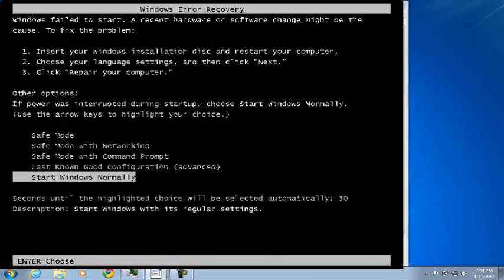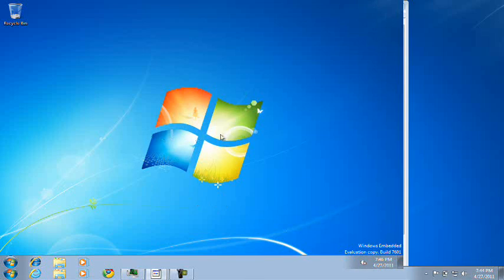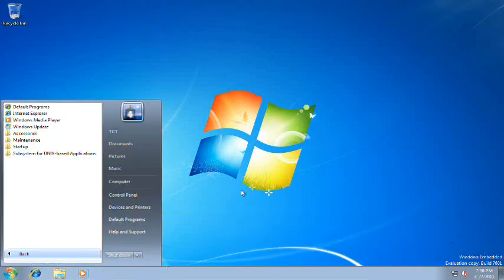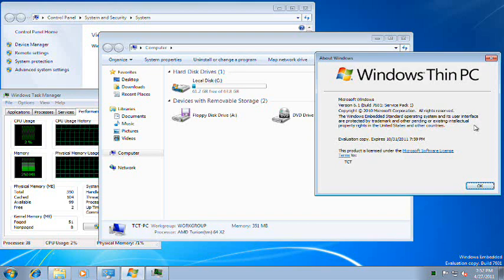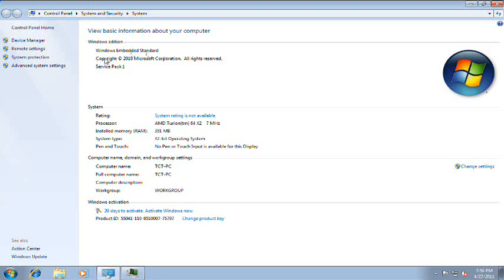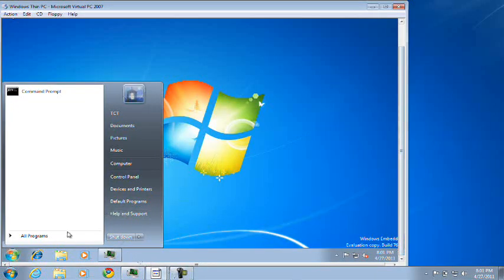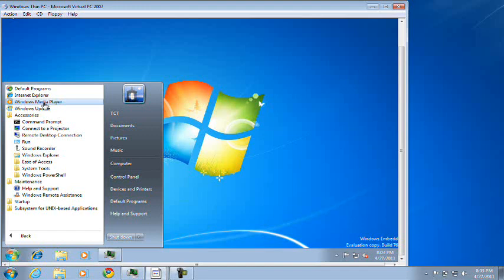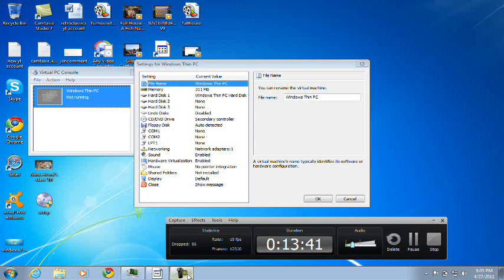Windows Thin PC Review & Demonstration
In this video, I show what Windows Thin PC is like.

Download a free 30 day evaluation copy at Microsoft's Connect website!

NOTE: * You HAVE TO register a WINDOWS LIVE ID FIRST!*